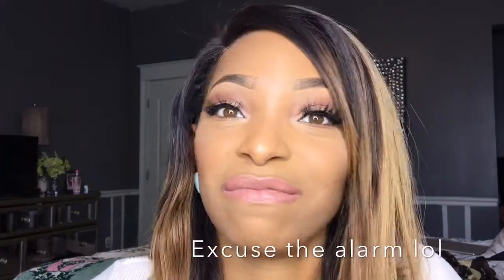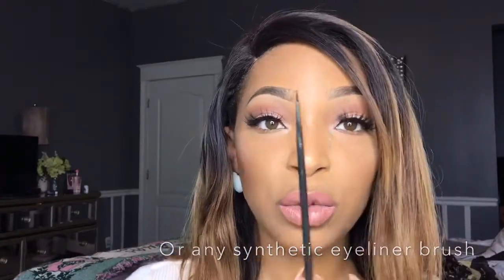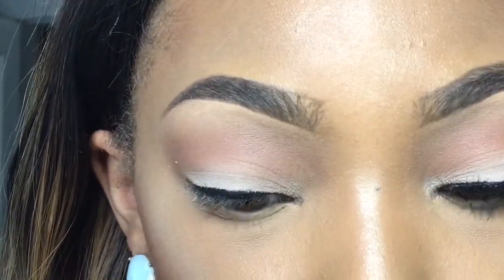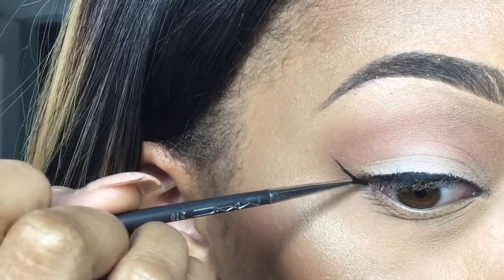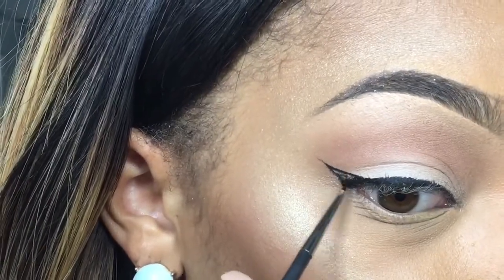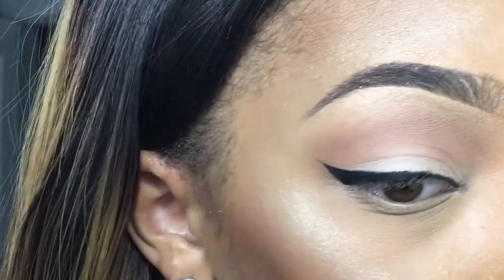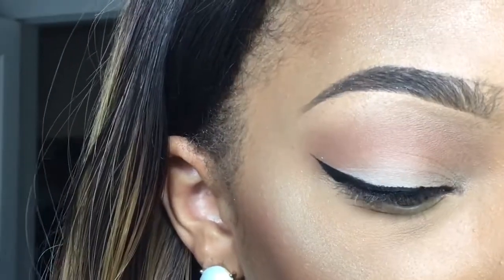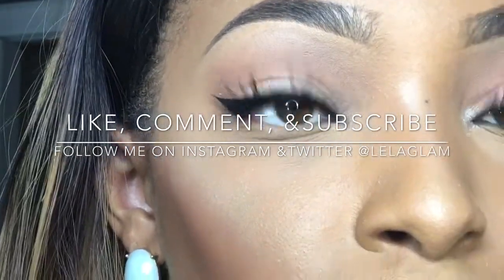In Depth Wing Liner Tutorial: NYX Gel Liner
Here is an in depth tutorial on how to slay your wing liner !